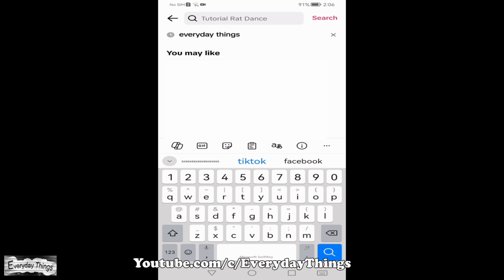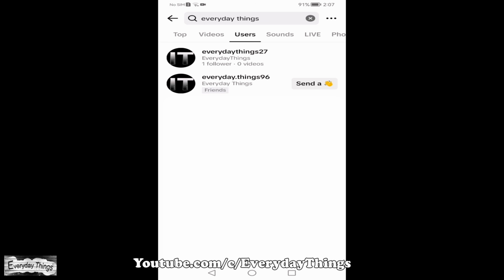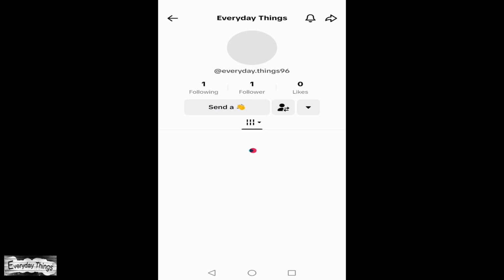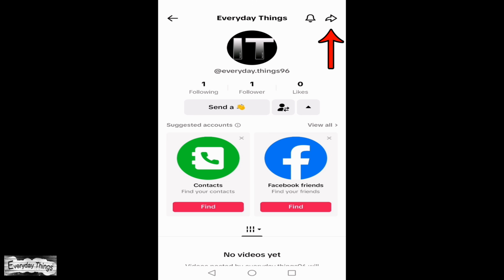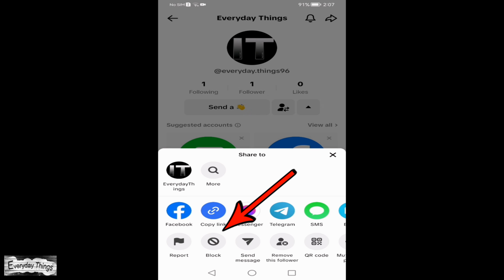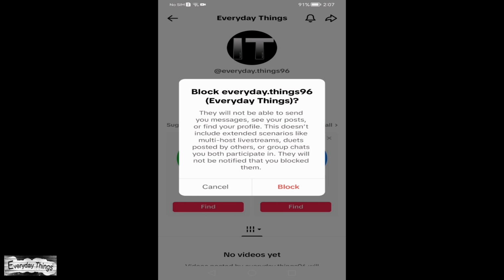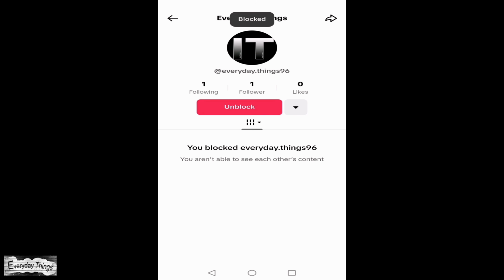TikTok How to Block Someone Easily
Learn how to block someone on TikTok easily! In this quick step-by-step tutorial, I’ll show you exactly how to block users so you can protect your privacy and stop unwanted interactions. Works on Android and iPhone.

🕒 Timestamps:
0:00 - Introduction
0:08 - Open the TikTok app
0:12 - Go to the profile of the person you want to block
0:33 - Tap the Share button at the top
0:38 - Select "Block" from the menu options
0:41 - Confirm that you want to block the person
0:45 - The user is now blocked and cannot interact with your account

 or use the Super Thanks button above👆

DE:
TikTok – So blockieren Sie jemanden einfach

In diesem Video zeige ich dir, wie du jemanden auf TikTok einfach blockieren kannst. So schützt du deine Privatsphäre und stoppst unerwünschte Interaktionen.

Schritte:
Zum Profil der Person gehen, die du blockieren möchtest
Oben auf die Teilen-Schaltfläche tippen
„Blockieren“ auswählen
Bestätigen, dass du die Person blockierst
Nutzer ist nun blockiert und kann nicht mehr interagieren